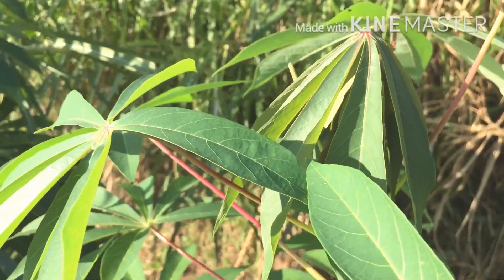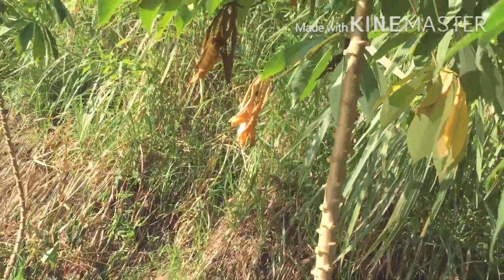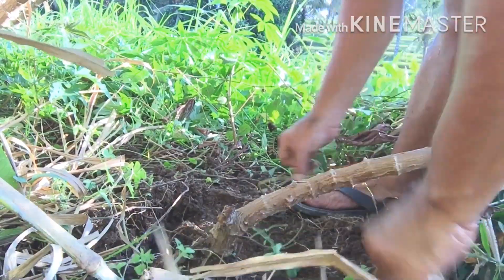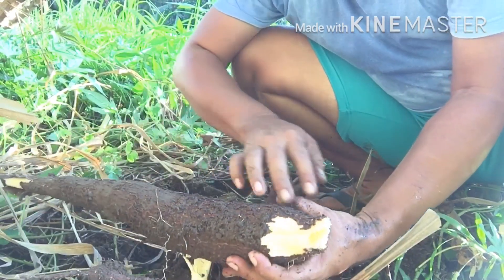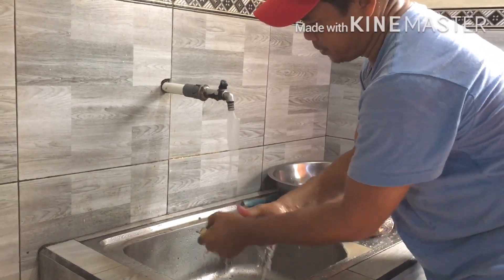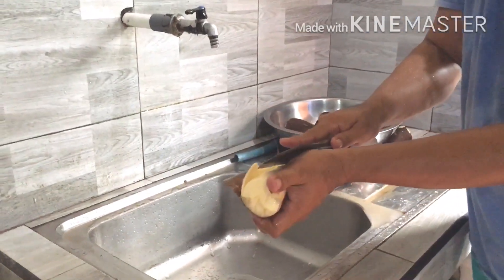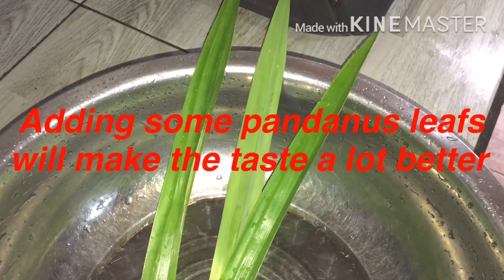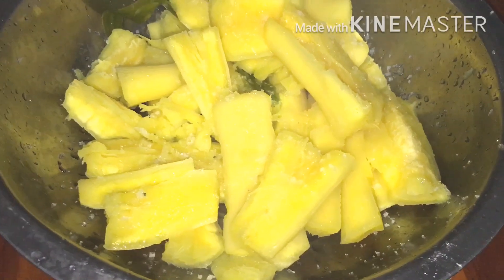Harvesting cassava roots and making yummy boiled cassava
There are several ways of cooking cassava, and in this session I would like to share how we make boiled cassava.